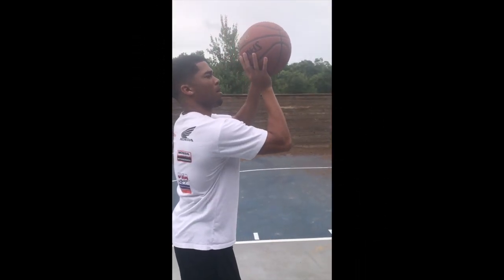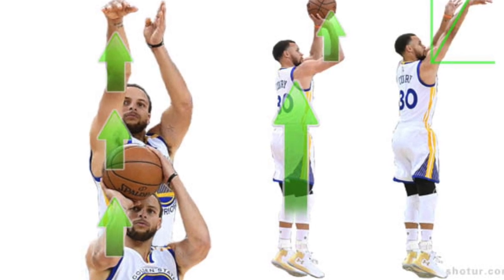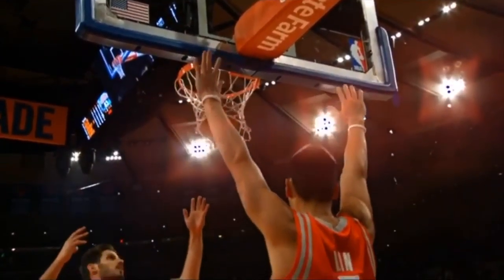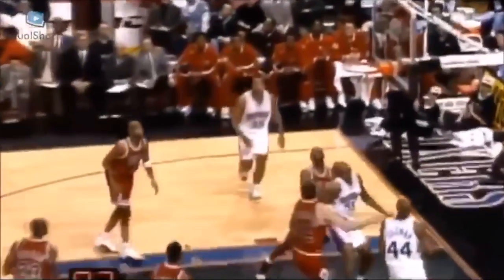LSU KIN3514 Biomechanics- Summer 2019- Group 1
The Open Kinetic Chain of the Jumpshot